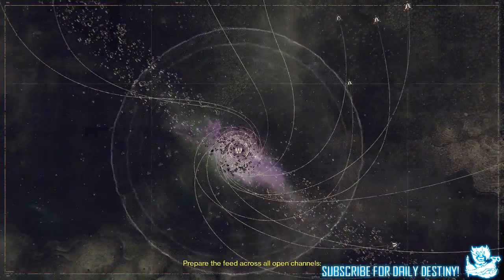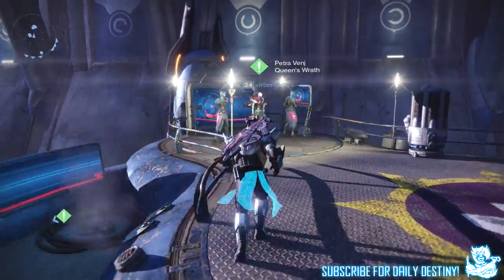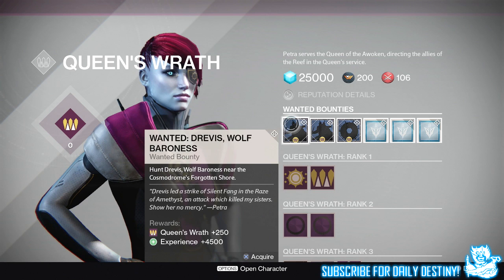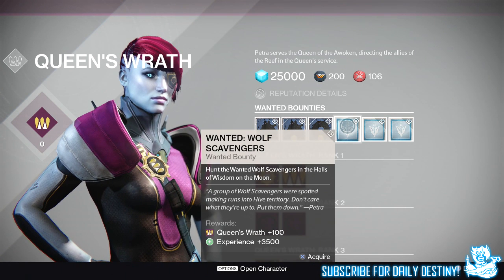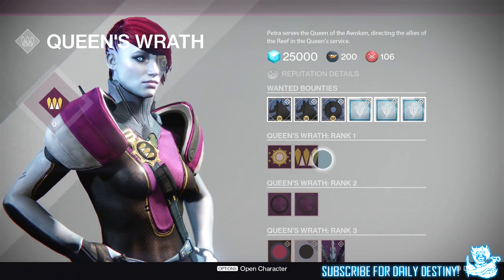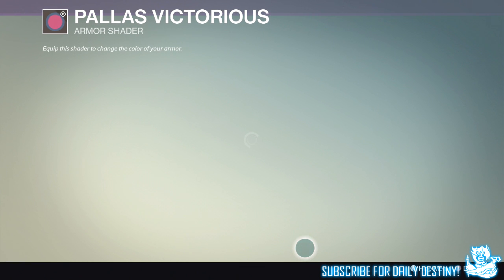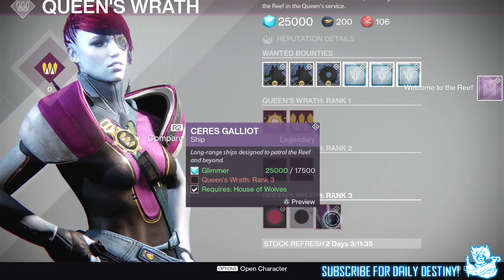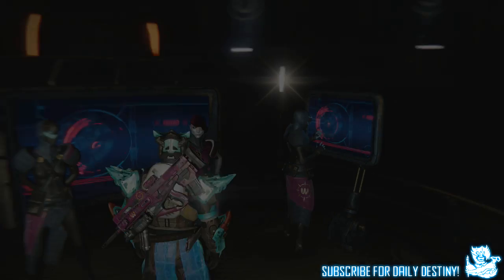Destiny: The Reef Queens Wrath Vendor New Items/Shader/Bounties (All Character Showcase)